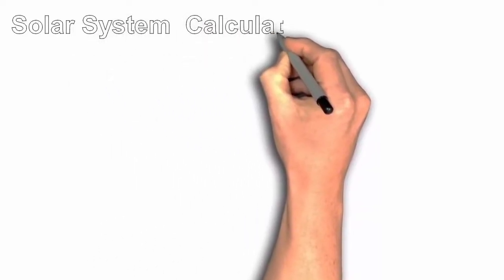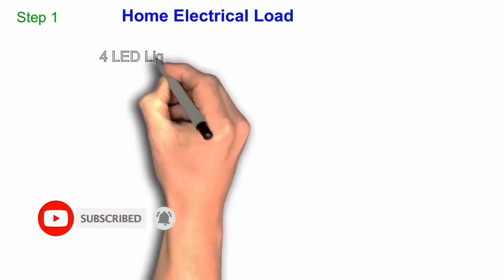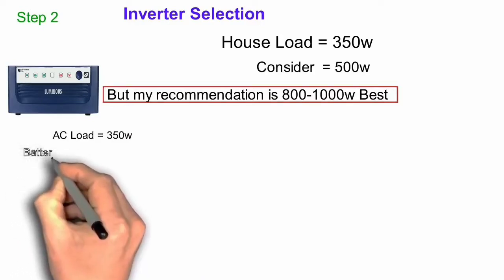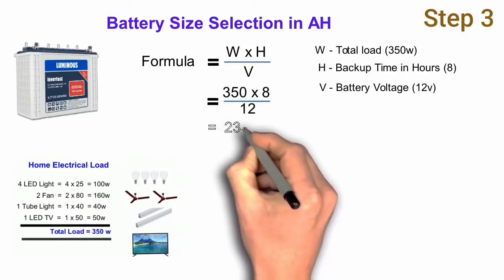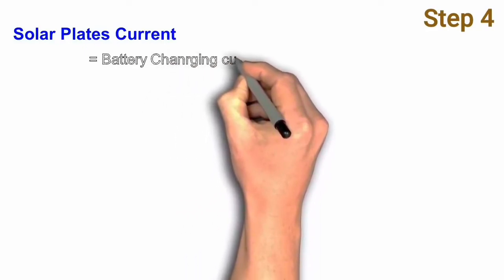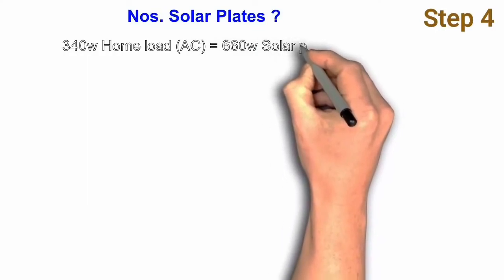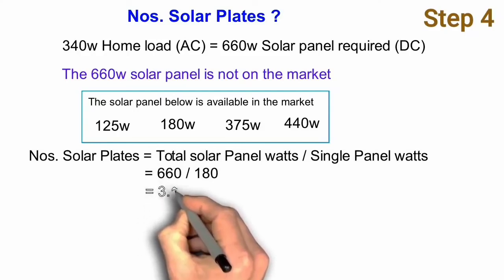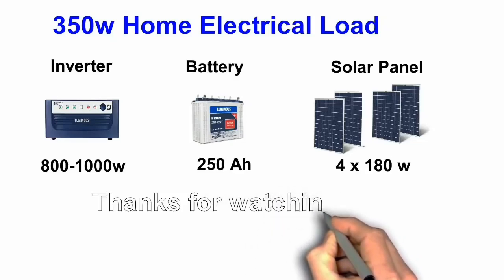Solar System Calculation:An Overview of Inverter, Panels and Battery Selections.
Solar System Installation load analysis review